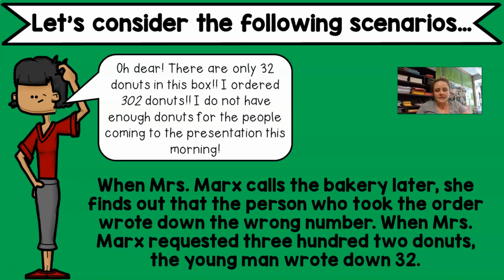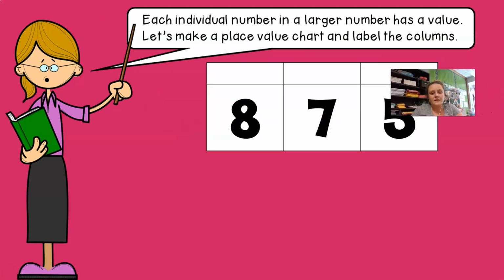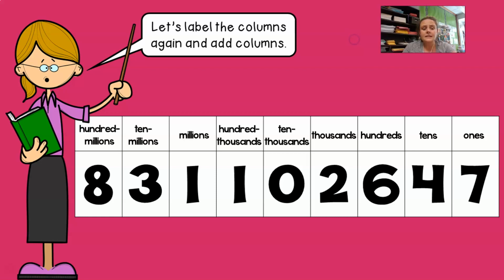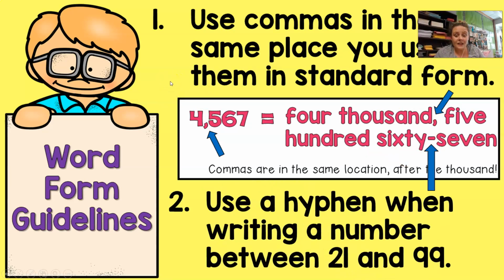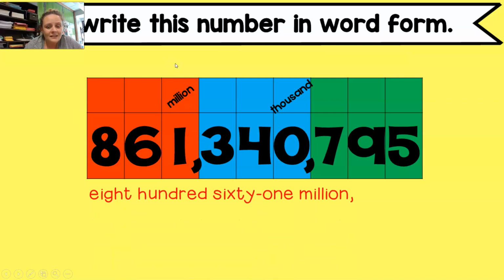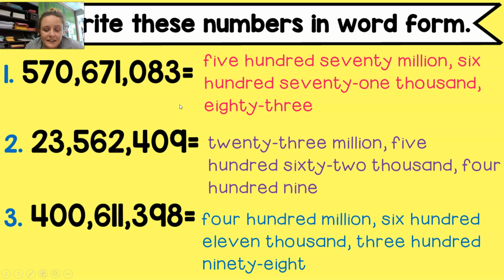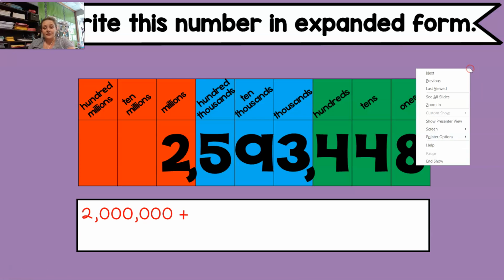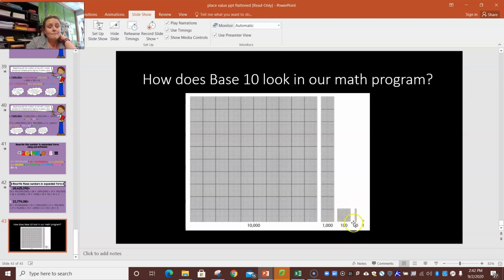Introdution to Place Value